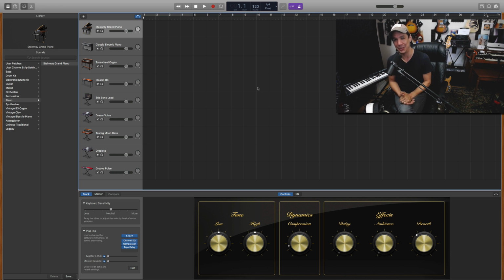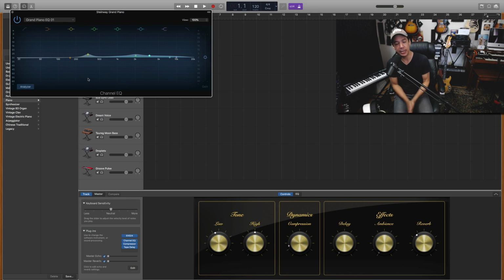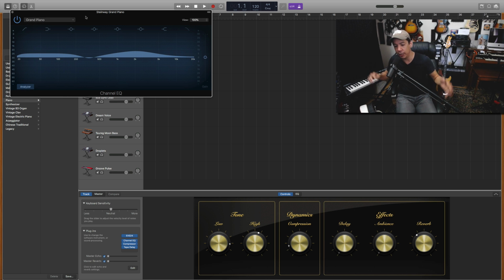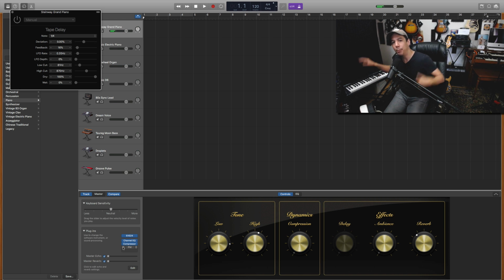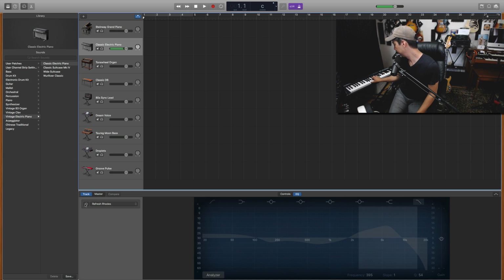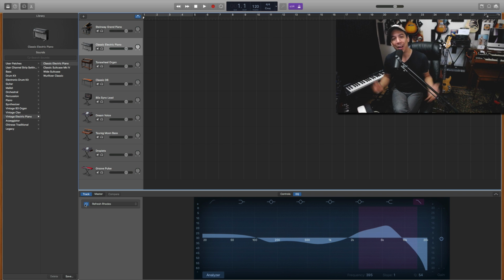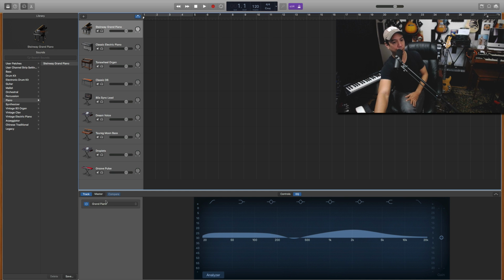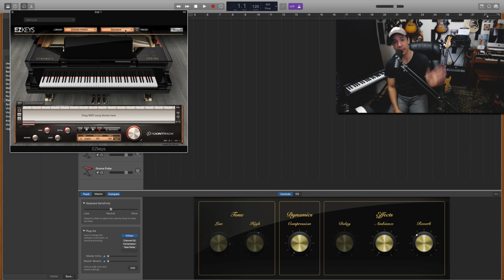Garageband Tutorial: How to get the most out of the MIDI SOUNDS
The MIDI sounds in Garageband and good, but this how you make them great!